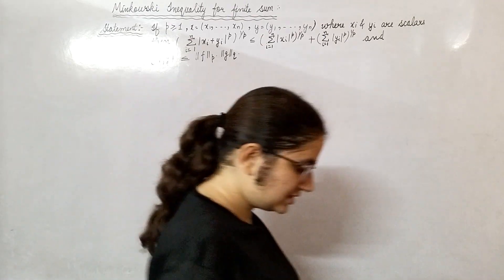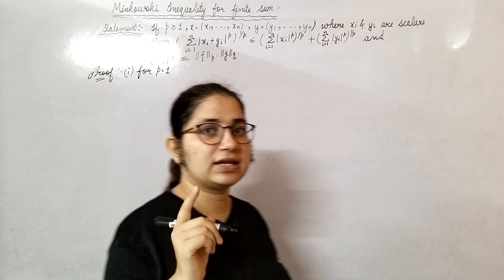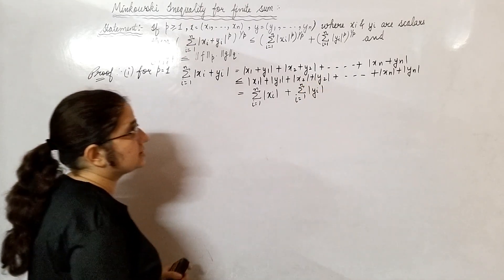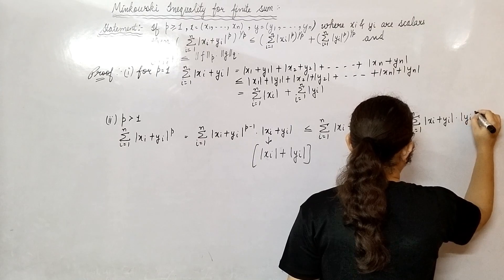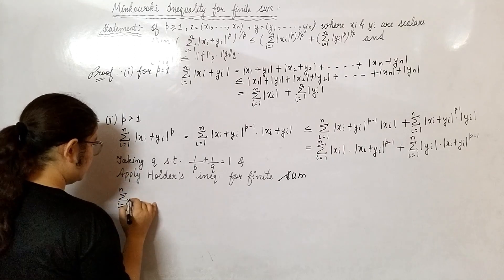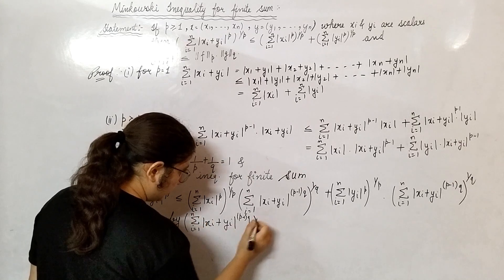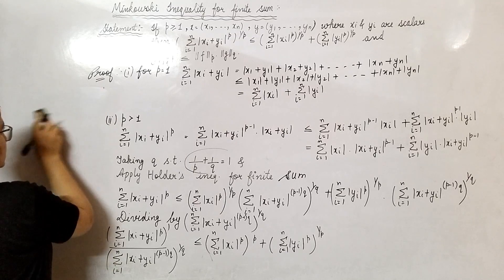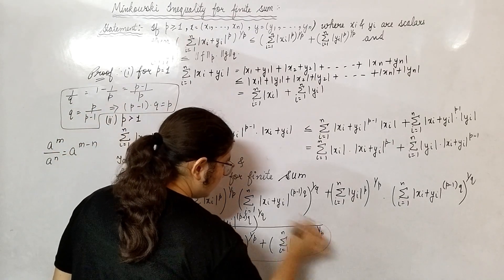Minkowski Inequality for finite Sum , | by Sapna